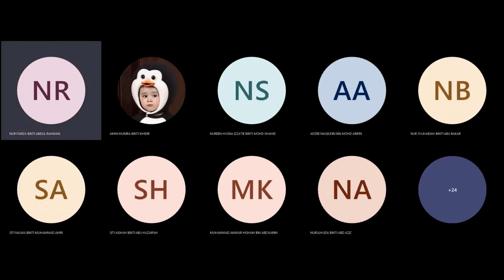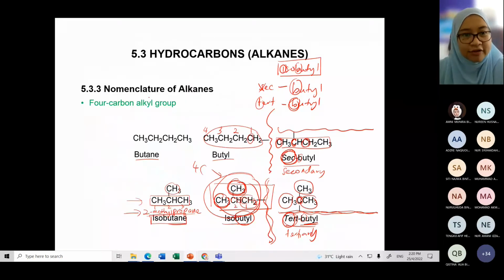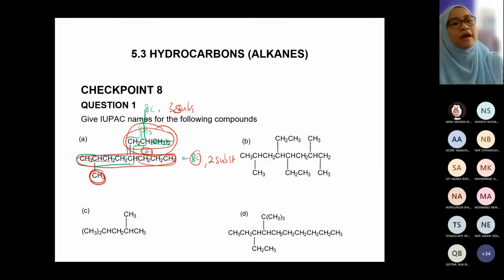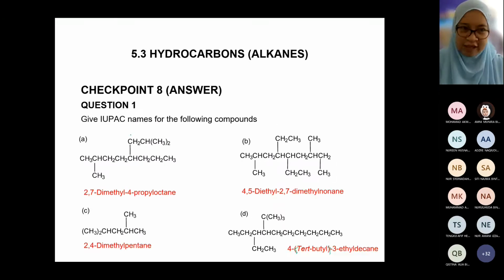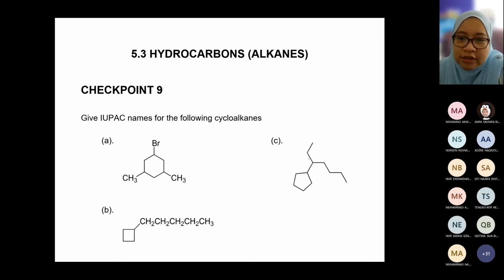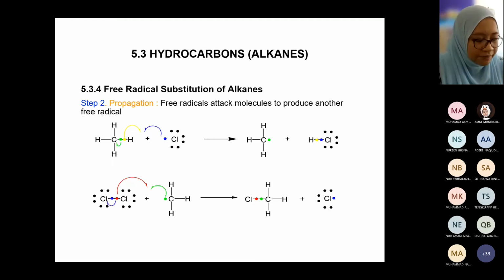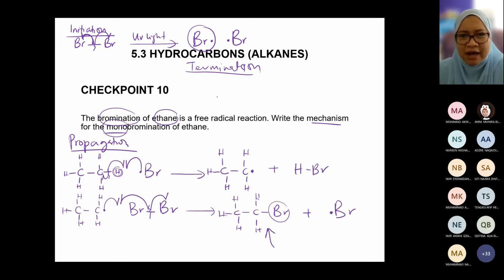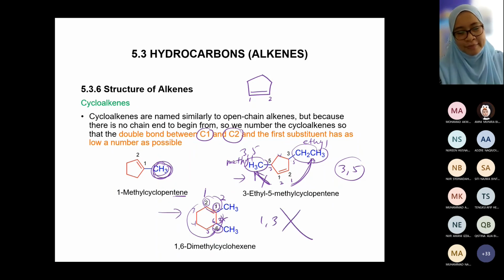CHM096 TOPIC 5 - ORGANIC CHEMISTRY (COMMON NAMES, FREE RADICAL SUBS, NOMENCLATURE OF ALKENES)